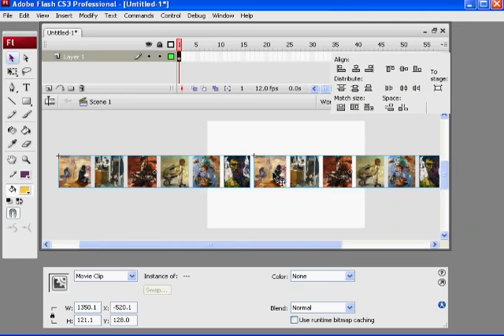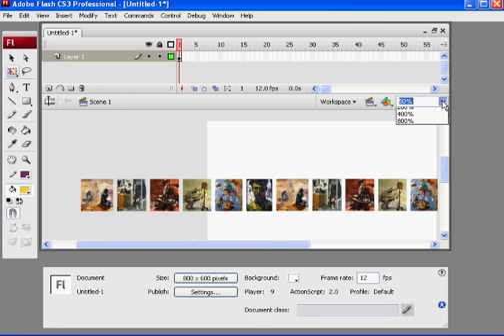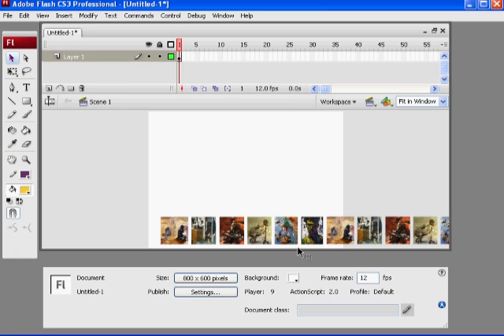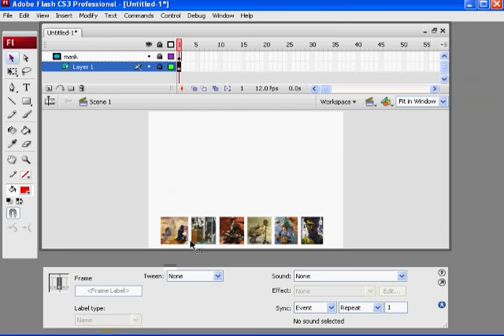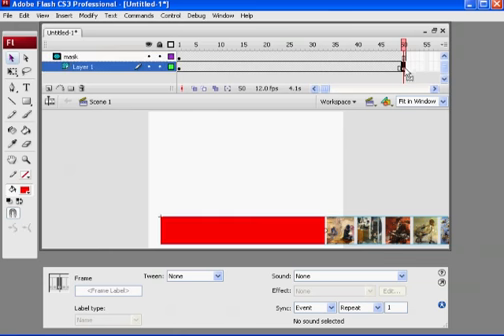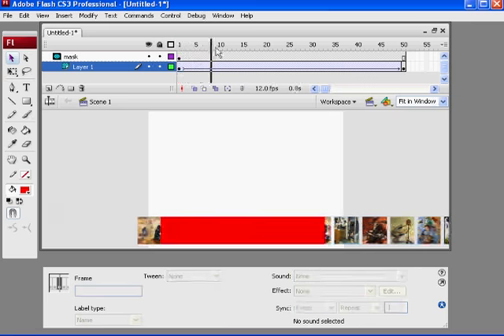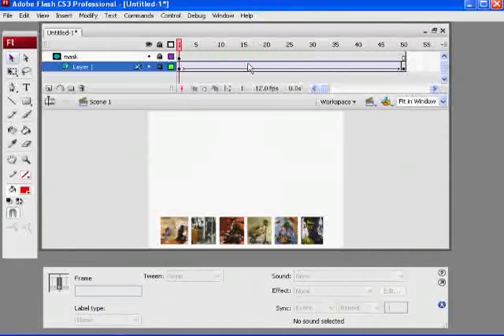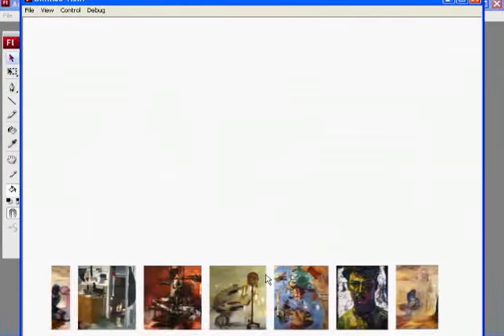A Looping Image Slider in Flash, Part 2 - Actionscript 2.0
A tutorial on creating a looping image slider in Flash